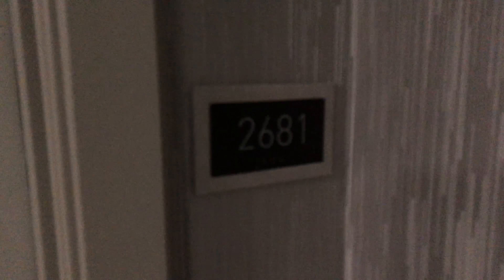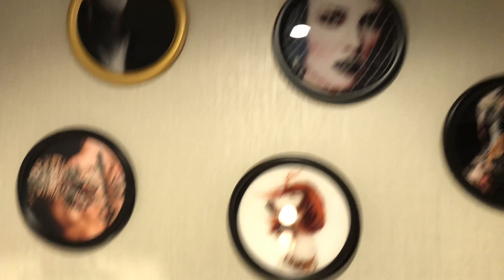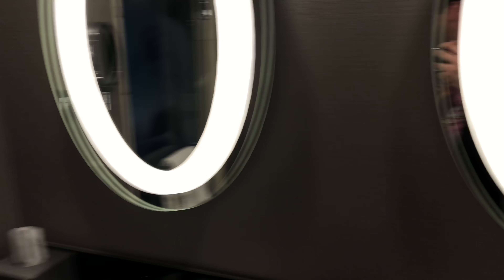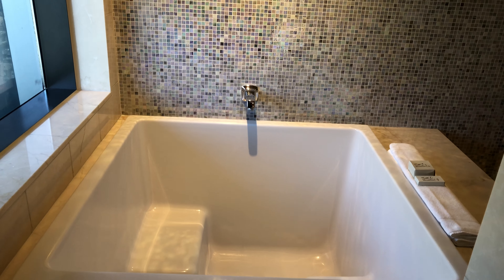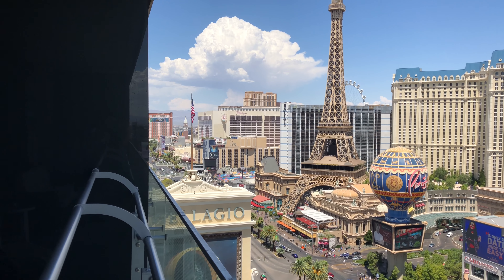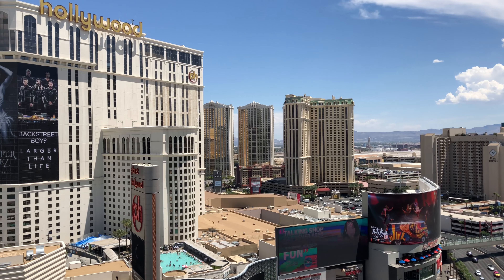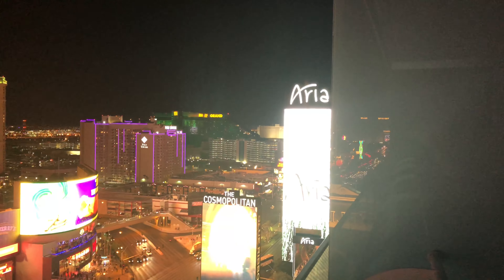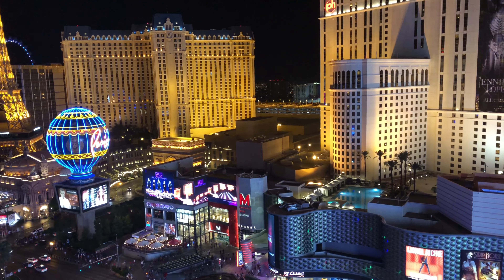Tom Was Here - The Cosmopolitan of Las Vegas - 20 dollar sandwich trick - Las Vegas, NV - July 2018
My first time in Las Vegas since I was 5 years old and I only had one night. I wanted to stay at the Cosmopolitan of Las Vegas because it looks incredible. I made the right call. I was also able to try the 20 dollar sandwich trick, which is something you must do if given the opportunity. I’ll explain in the video.